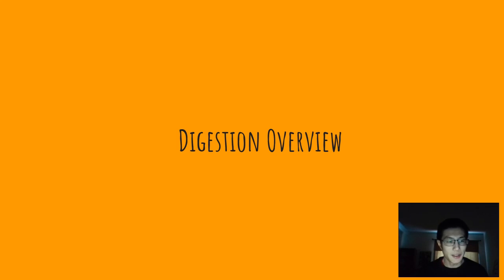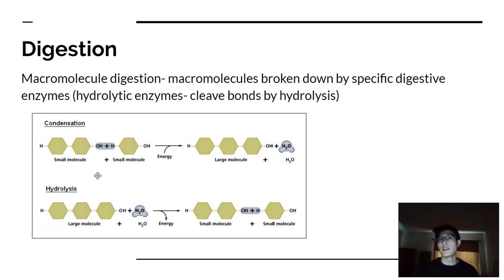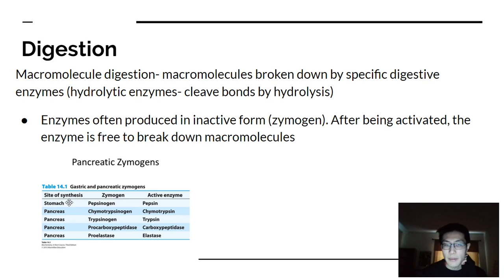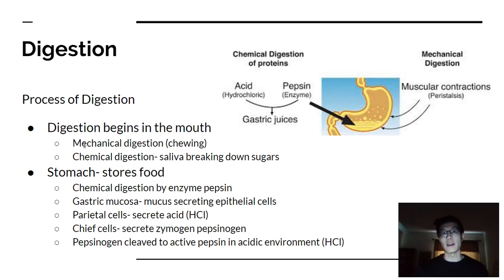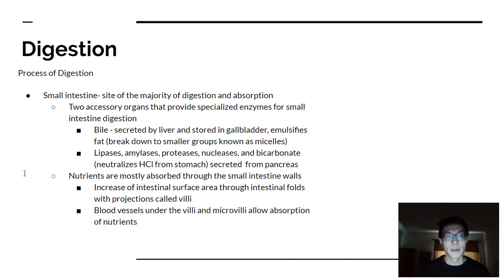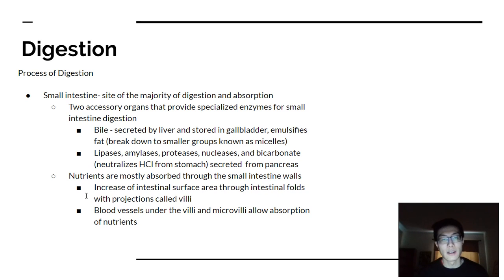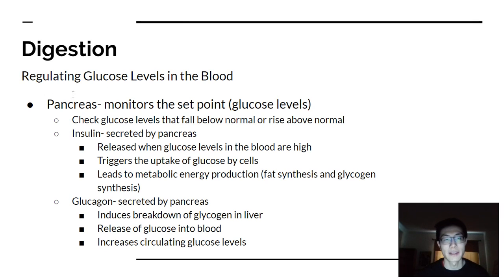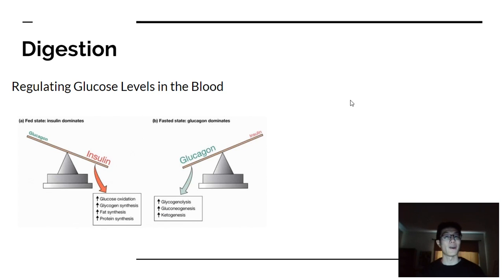Digestion Overview Review (BI 108)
Digestion in a nutshell...

Special thanks to:
Annie L.
Zoe T.
Rebecca S.
Anthony M.
Allison Z.
Dr. Spilios
Dr. Loechler
Dr. Tolan

Extra Sources:
Biochemistry: A Short Course, 3rd Edition
Life: The Science of Biology, 10th Edition